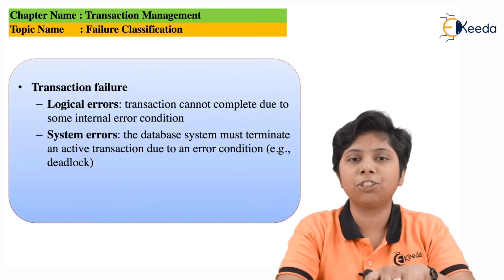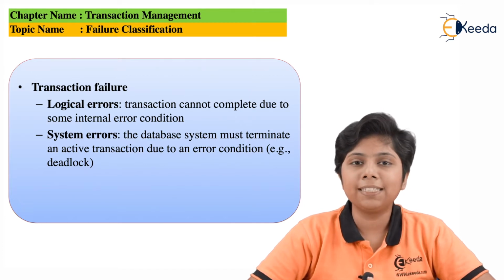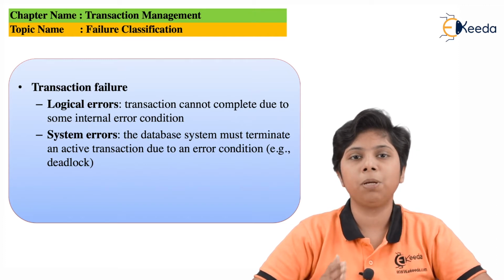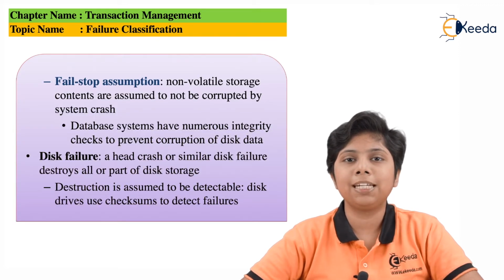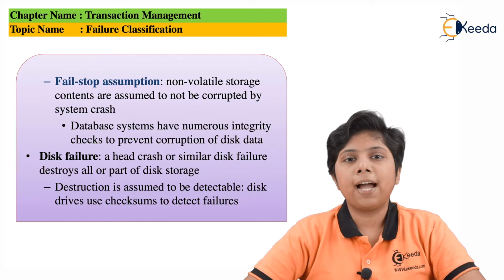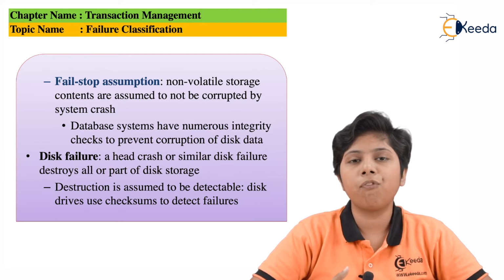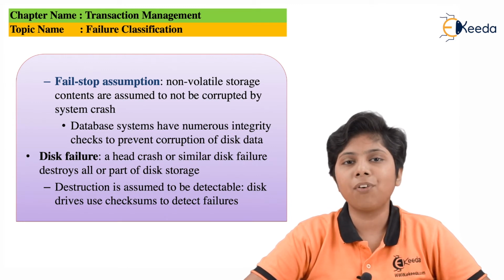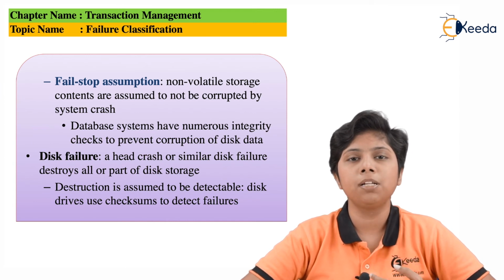Failure Classification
Happy Learning : )